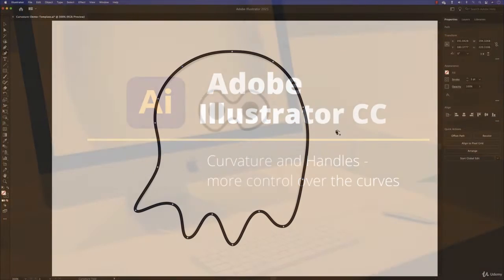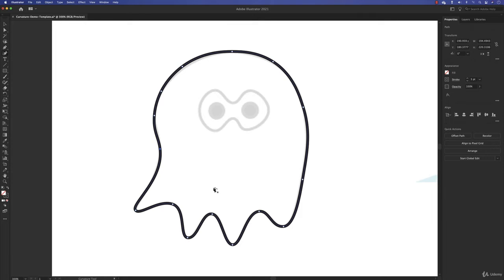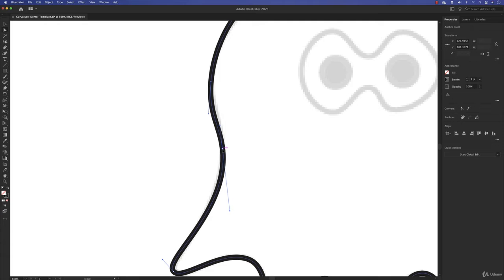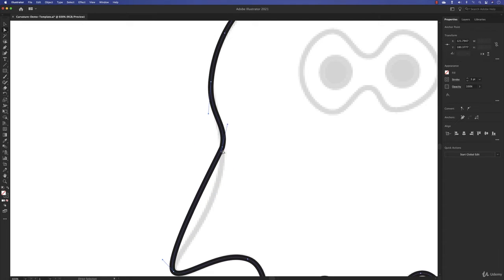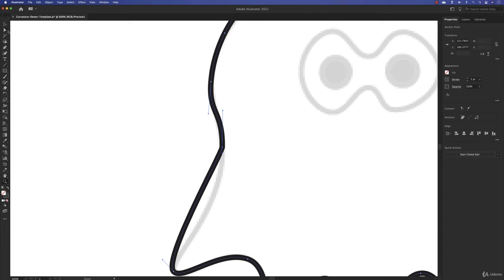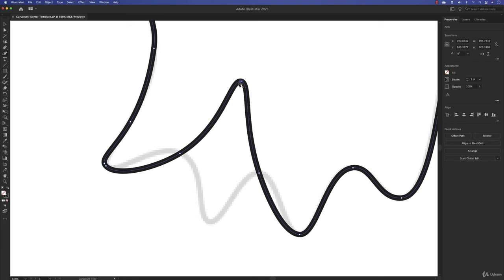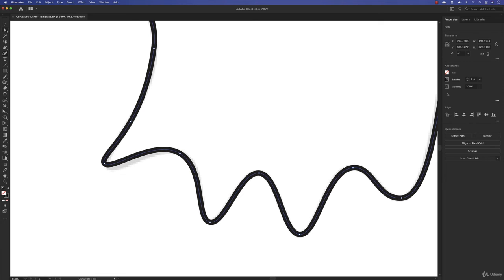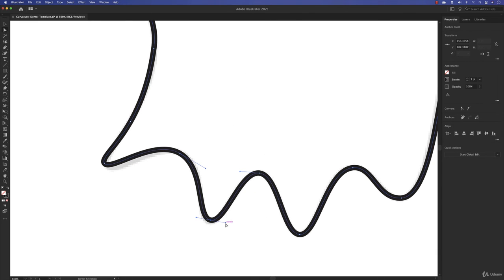adobe illustrator : Curvature and Handles more control over the curves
Curvature and Handles   more control over the curves